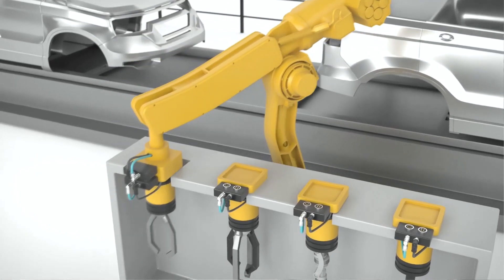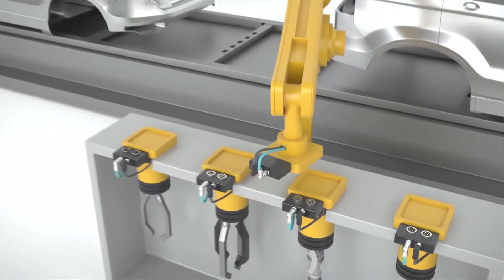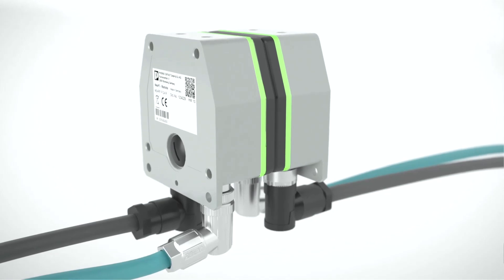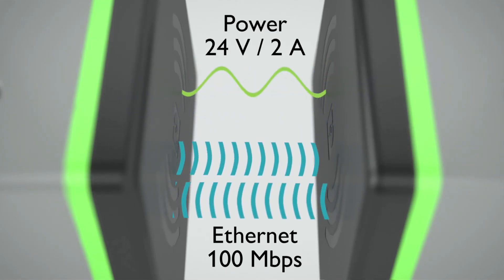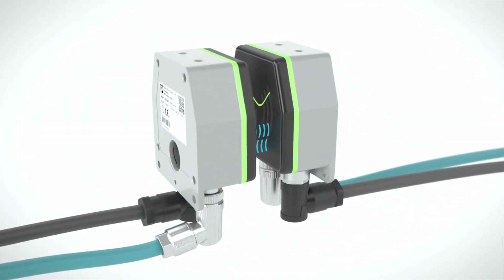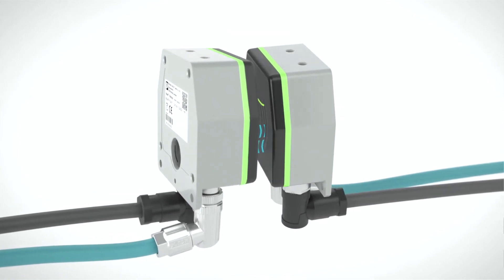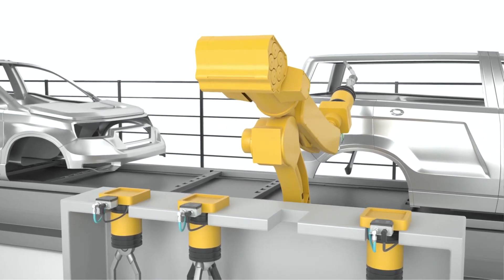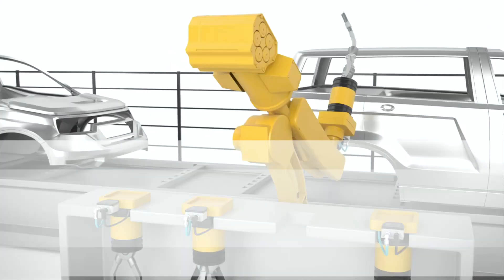Phoenix Contact NearFi Couplers for Wireless Connectivity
Experience seamless power and data transmission with NearFi couplers, which transmit power and real-time Ethernet data across an air gap without contact. Ideal for replacing wear-prone connections and slip rings in industrial applications, these couplers help minimize failure-related costs.

Serving Canada for over 60 years, Proax Technologies is a leading Technical Automation Distributor, offering innovative solutions in the Automation & Robotics, Mechanical Solutions, Motion Control, Machine Safety, Industrial Controls and Pneumatics industries. We support clients through preferred in-house technical solutions and are proud to represent world-class manufacturers in the industrial automation field, allowing us to offer customers the best possible products and solutions.